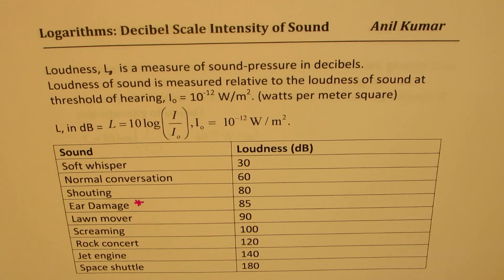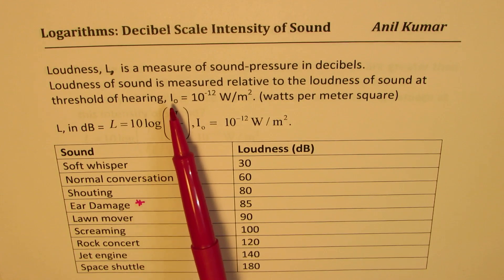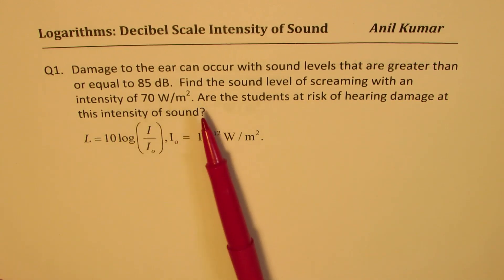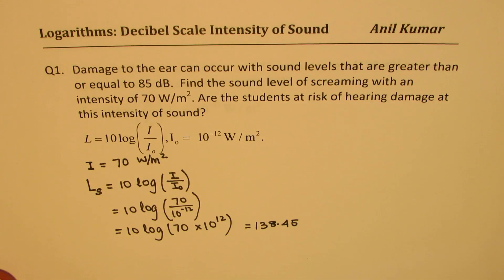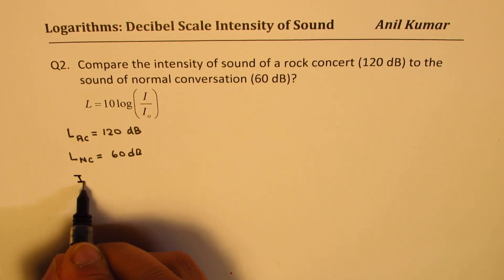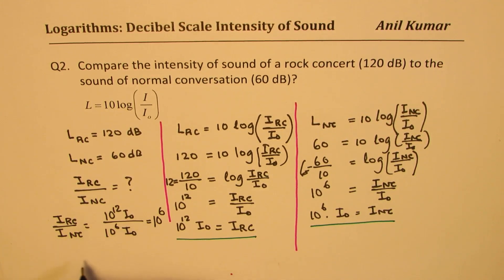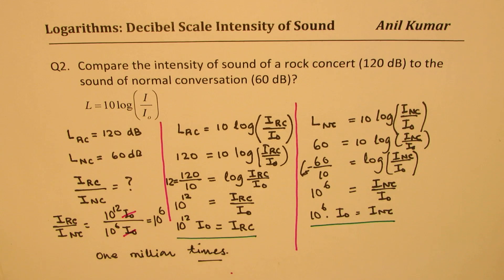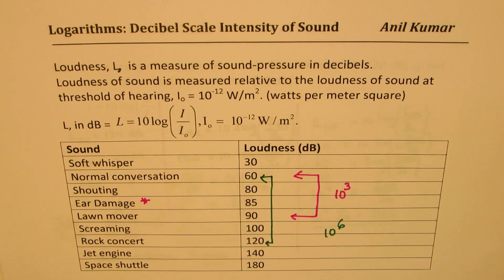Decibel Scale Loudness Intensity and Logarithmic Applications Pre-Calculus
Understand Logarithmic function. It is inverse of exponential function with restricted domain of x greater than zero.